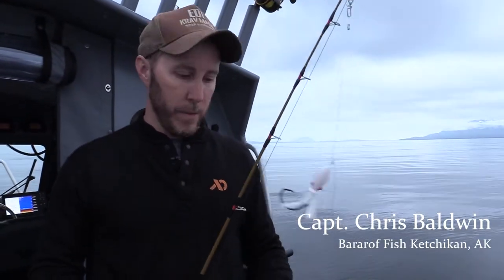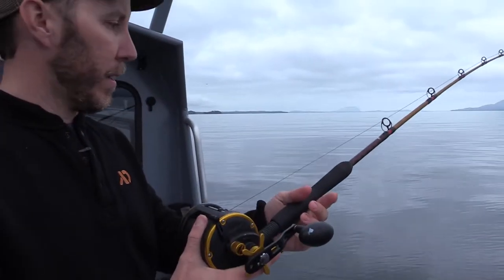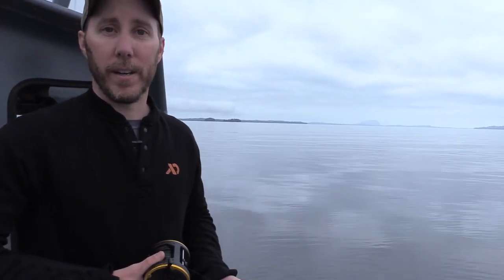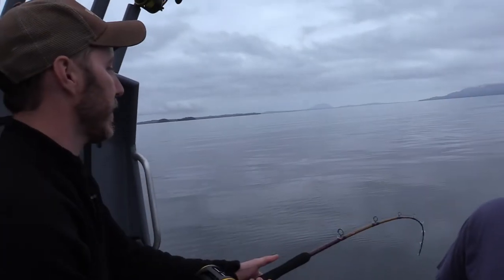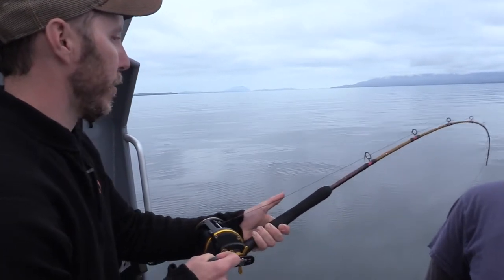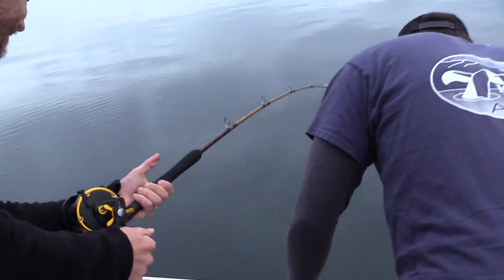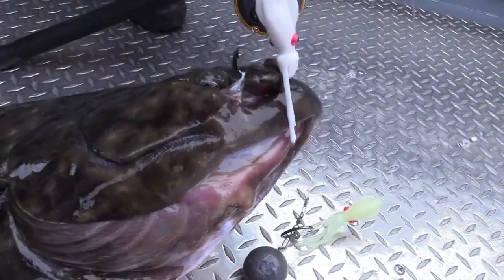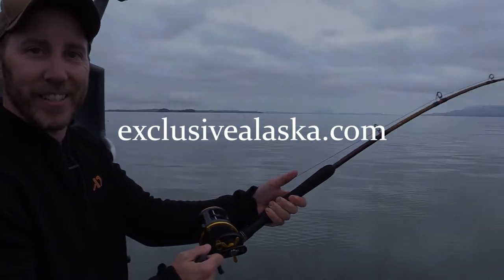Halibut Fishing in Southeast Alaska (Ketchikan)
In this video Capt. Chris Baldwin explain how he fishes for halibut. He talks about the depth of water and type of bottom they like; as well as the best season for halibut fishing. Chris explains his favorite baits and lures that effectively catch halibut. He also talks about halibut rule and regulations when fishing in the waters of Southeast Alaska around Ketchikan.

Baranof was conceived by AJ and Chuck Slagle, while overnighting on the beach at Slate Island in the year 2000. Having grown-up hunting and fishing in Southeast Alaska and passionate about the multitude of wilderness experiences available they believed a family looking for the true Alaskan experience should be introduced to not only sport fishing but offered the simple Alaskan pleasures, especially eating a selection of fresh Alaskan seafood, beach combing, and the enjoyment of campfires on a remote Alaskan beach. The Slagle's believe a personal introduction to the southeast Alaska lifestyle is more than a box of fish.